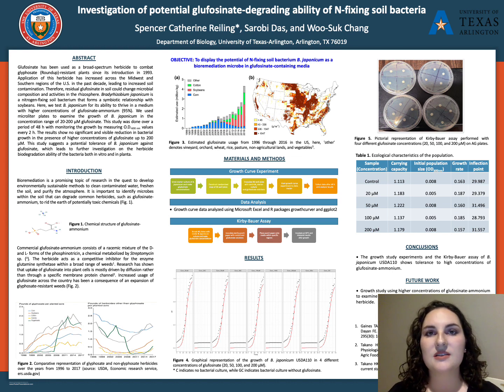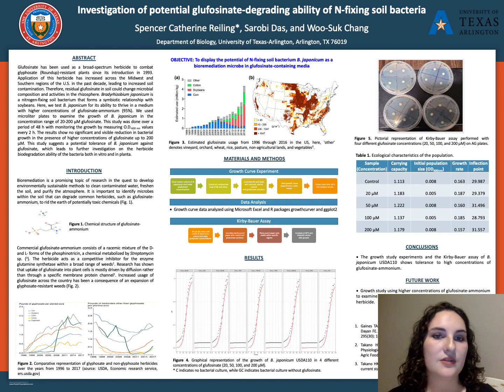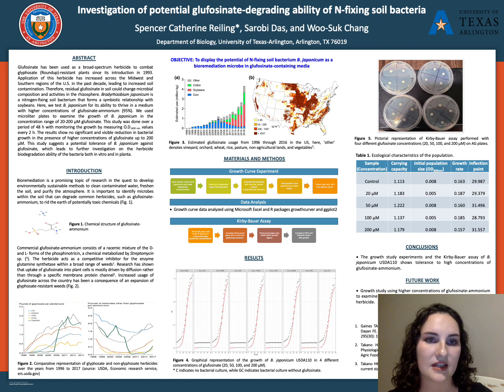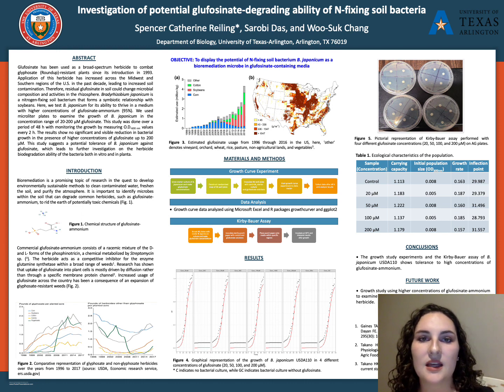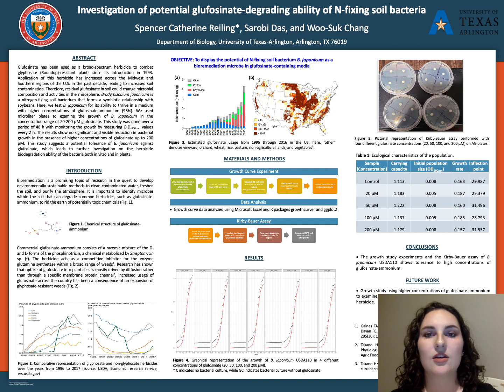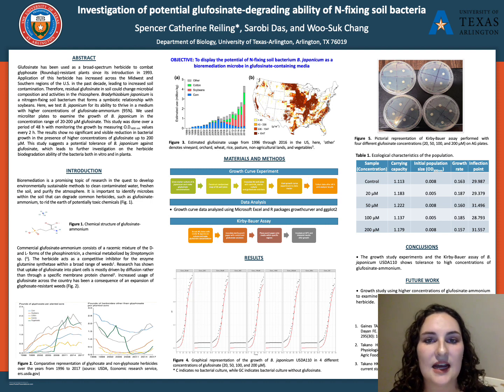Discover 2023 - U85 - Spencer Reiling (Biology)